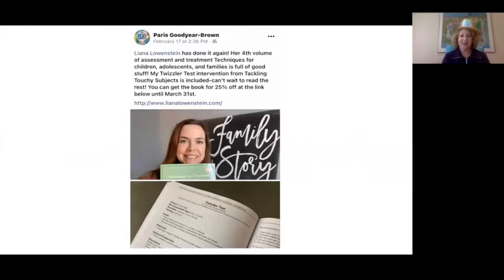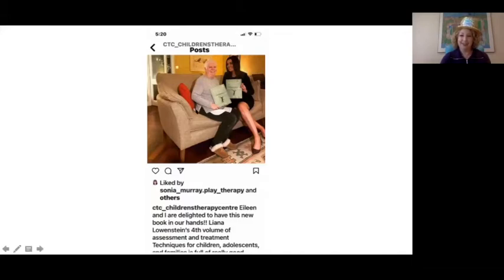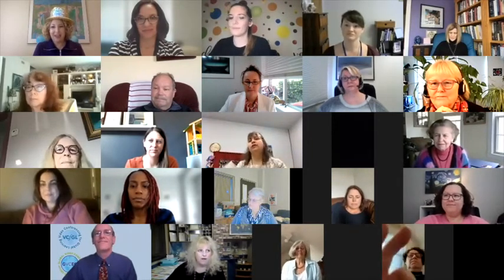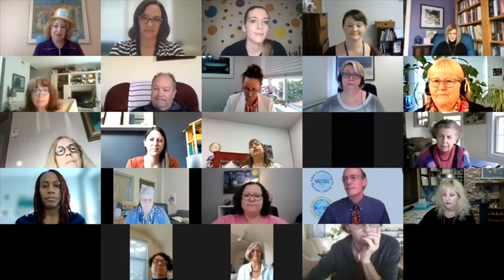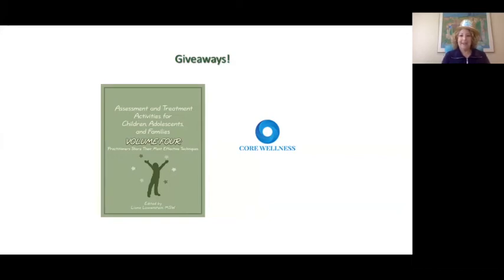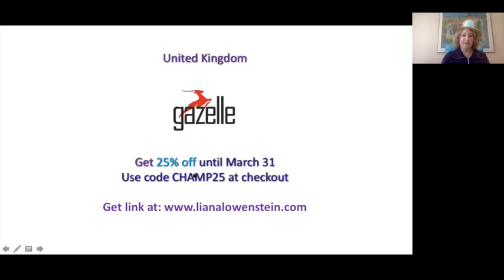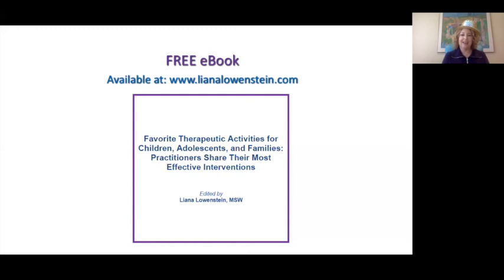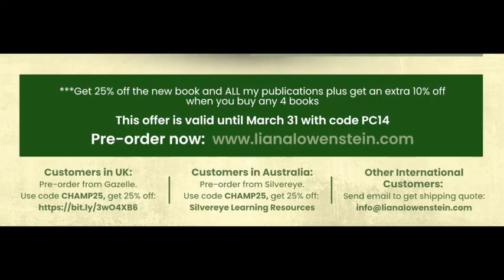Book Launch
Watch the virtual book launch of: Assessment and Treatment Activities for Children, Adolescents, and Families, Volume Four".